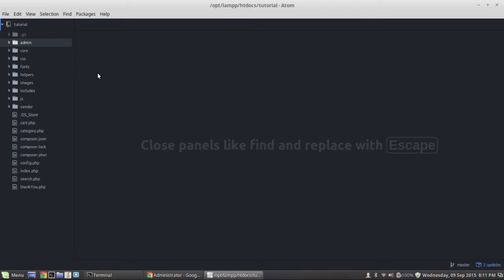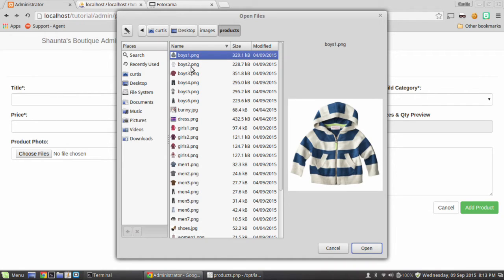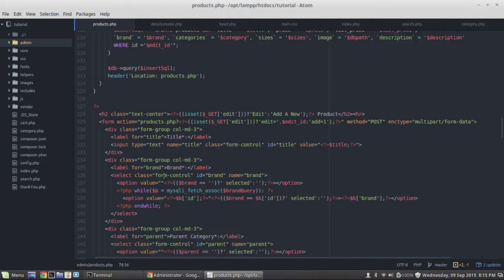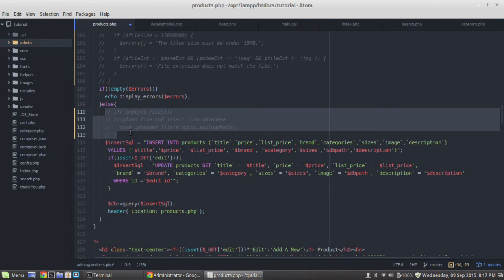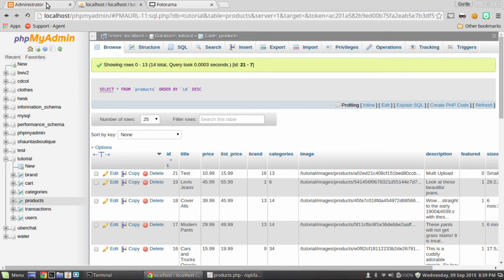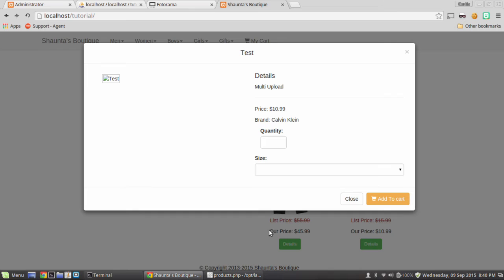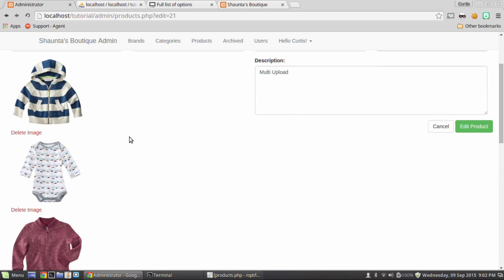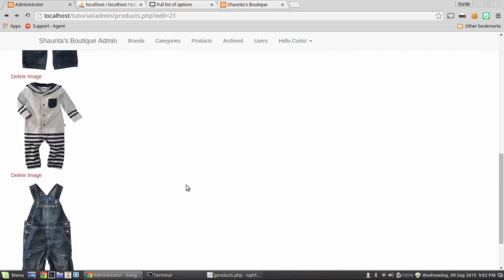PHP eCommerce 37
In this video we upload multiple files and create a slideshow. In this series you will learn how to build an eCommerce site from scratch using PHP, Javascript, jQuery, MySQLi, CSS, HTML and Bootstrap